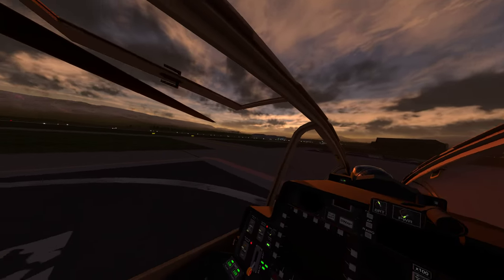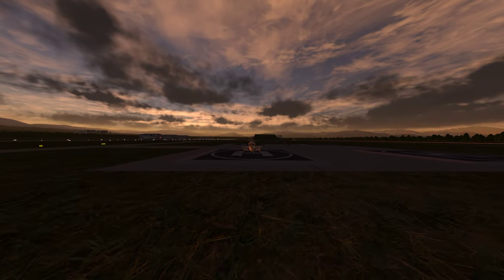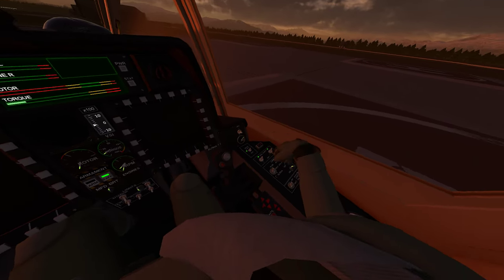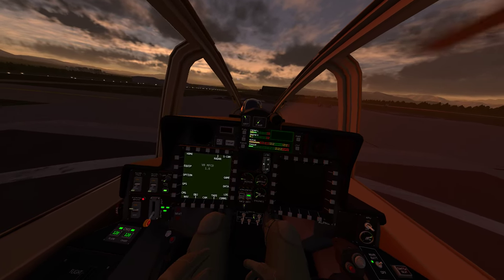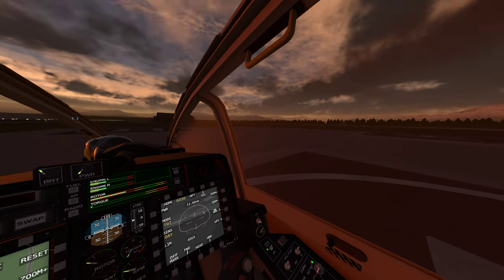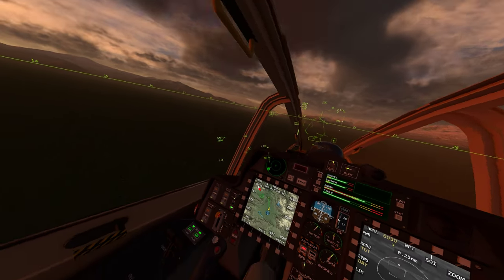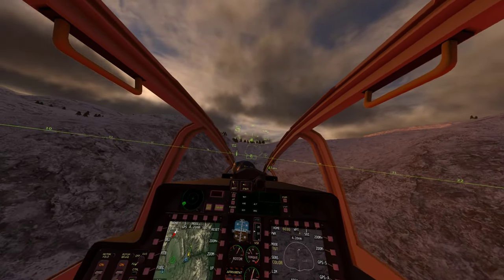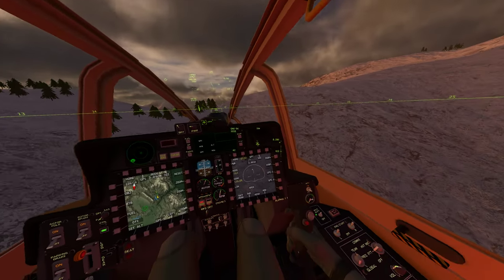Vtol Vr Sneaking Up On The Enemy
Running a training mission with full weather on a morning raid